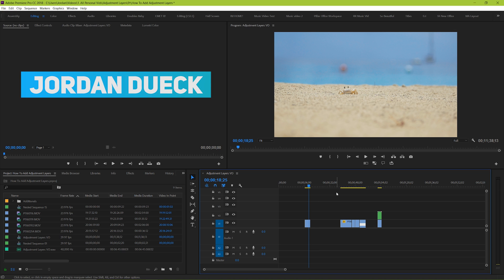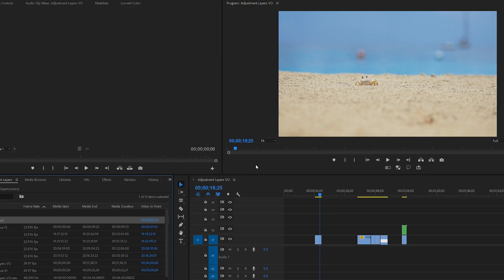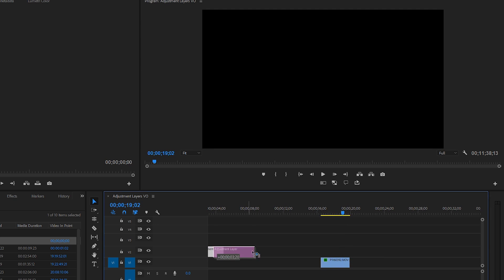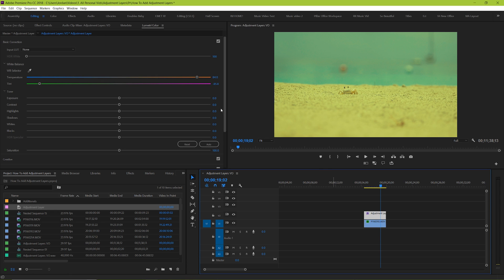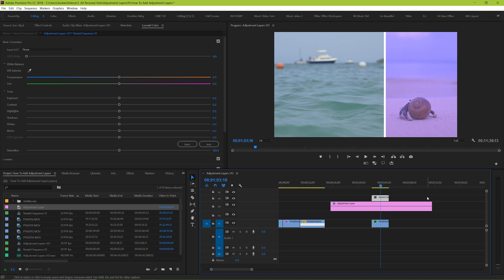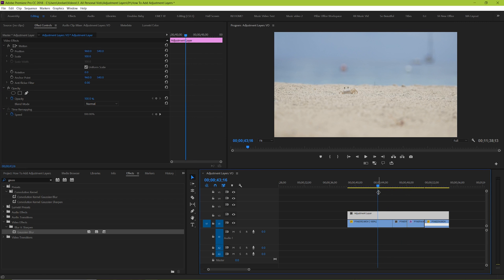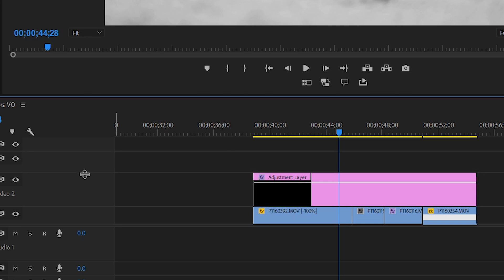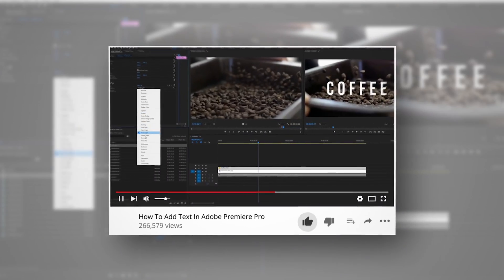How To Add Adjustment Layers In Premiere Pro CC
How to add adjustment layers in Premiere Pro. It's a commonly asked question, and we answer it in this video.  But we also go into more detail about what you can do with adjustment layers in Premiere Pro and how you can best take advantage of their functionality.  They offer a huge degree of flexibility for your project, so let''s dive in and check em' out!

🎥 MY GEAR 💻
🖱Macro Mouse
☀Tube Lights
🔲100 Movies Poster
💡Philips Hue Colour
💡Philips Hue Filament